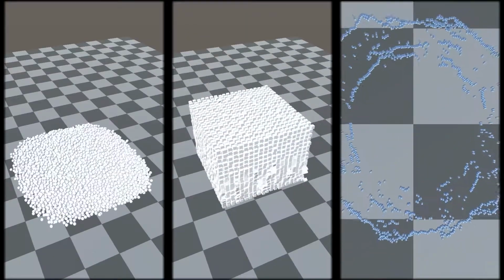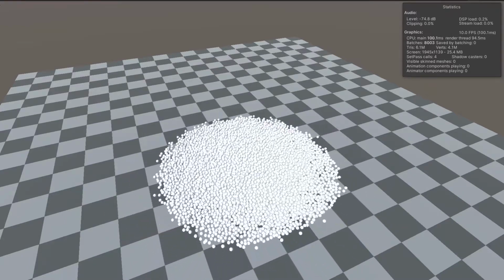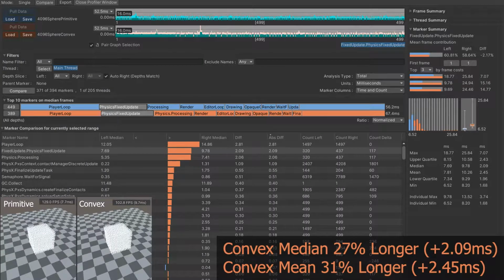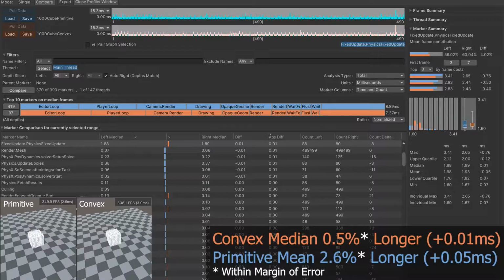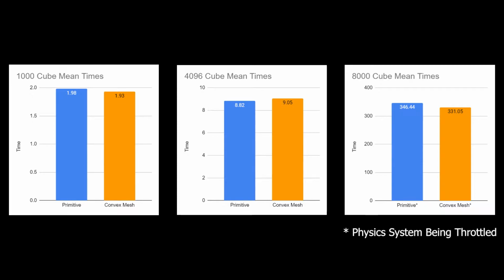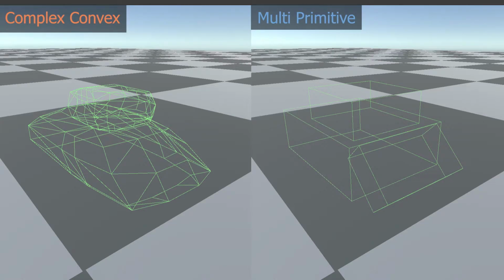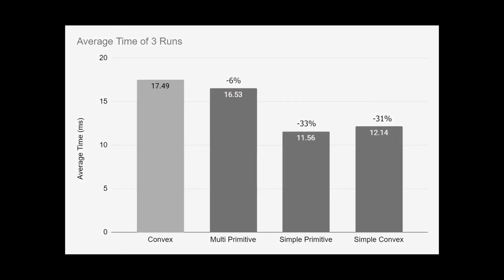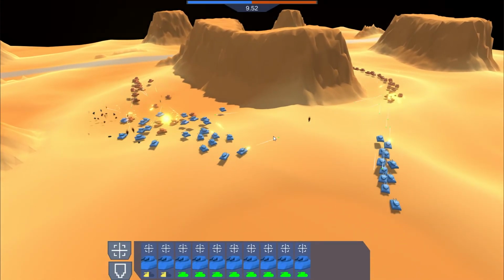Convex VS. Primitive Colliders | Unity 3D Performance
What's more efficient? This video covers the theoretical and practical applications of using various convex and primitive colliders in Unity 3D.

I was looking for answers myself, and everything I found was either outdated or didn't contain the information I wanted. So I did it myself! This is my first longer format video, so cut me a little slack! Hopefully you get something out of it.

RabidBeaverGames is an Indie Gamedev studio comprised of me, Ben! A web developer by day, making games is a passion of mine. I'm not sure it'll get me anywhere, but I love having the freedom to make whatever I want.
I've been working in the Unity game engine for about 8 years now, and I've been working on this game for about 5 years.

My game is currently called Project B. Project B is a simultaneous turn based multiplayer game, which combines aspects of Civilization and Total War. All players take their turns at the same time by giving their units orders, and then all actions are carried out simultaneously. There are other devlogs on this channel, usually sort and silly updates. Go check em out!